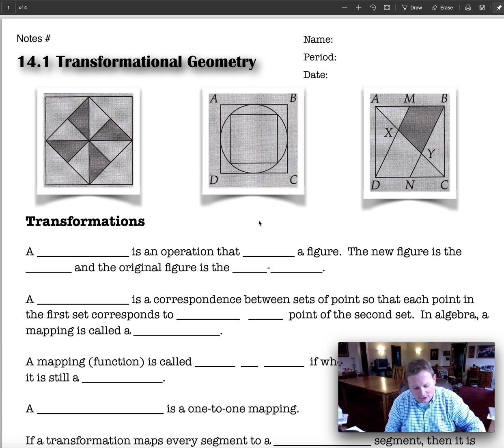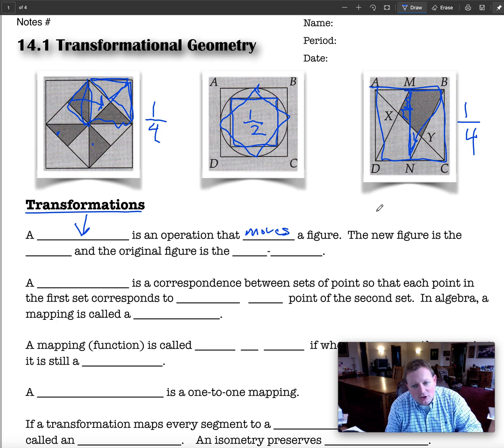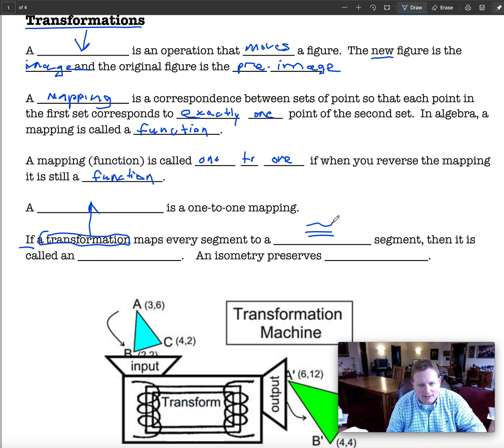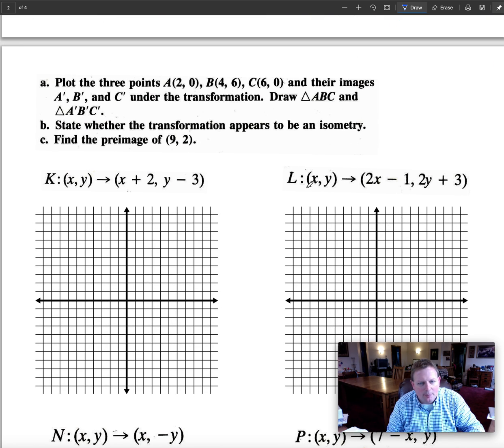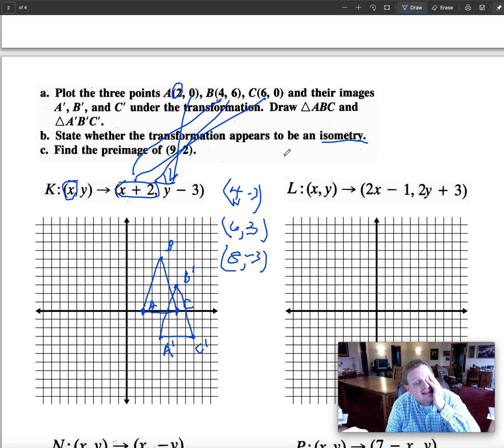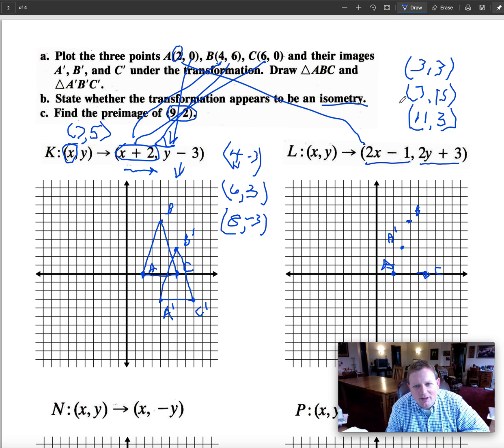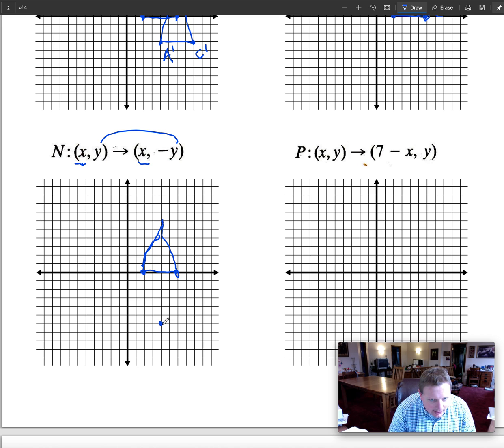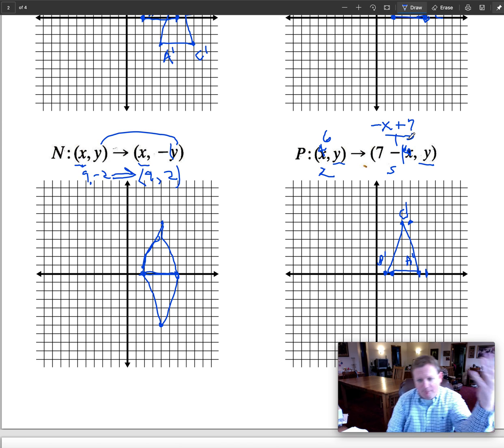S1 E1 Geometry #111